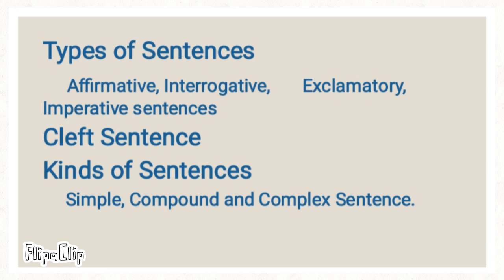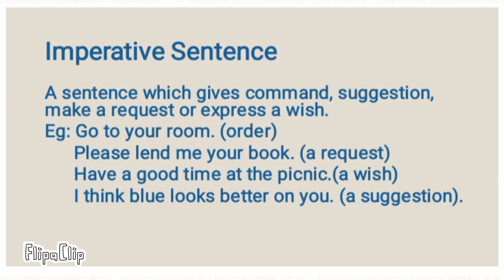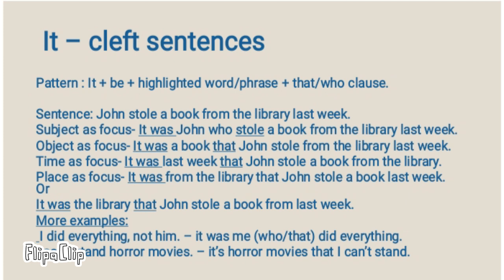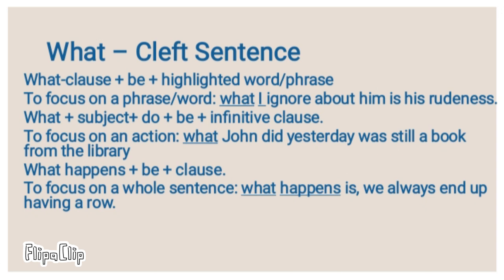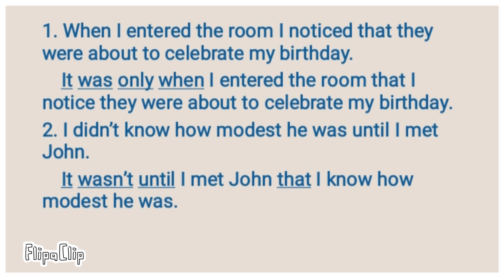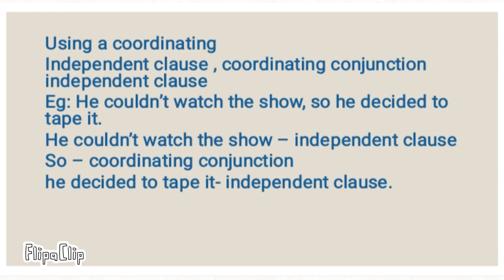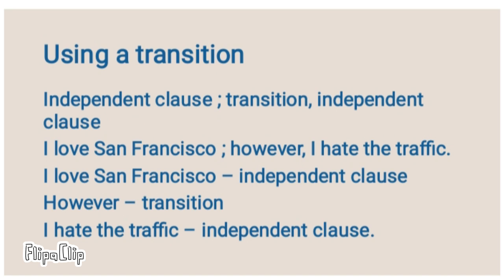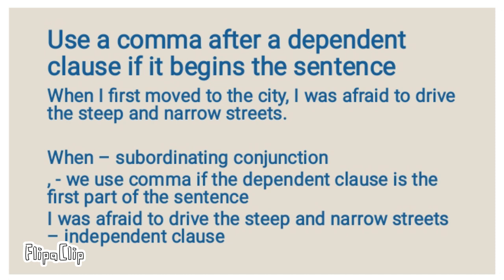Information on sentence | cleft sentence: It-cleft, wh-cleft | simple, complex, compound sentence ❤️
This video talks about Sentence.
Four type of sentence such as Interrogative, Exclamatory, Imperative , Affirmative.
Cleft - It - cleft and wh - cleft.
Three kinds of sentence such as Simple, Compound, Complex.